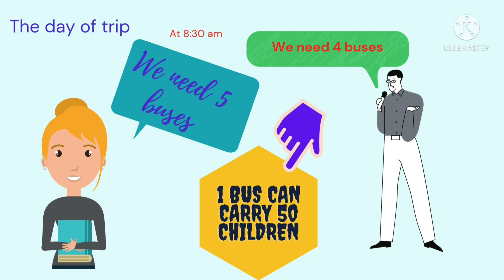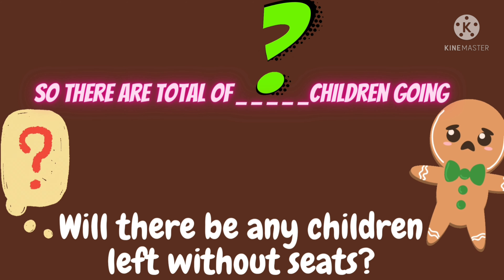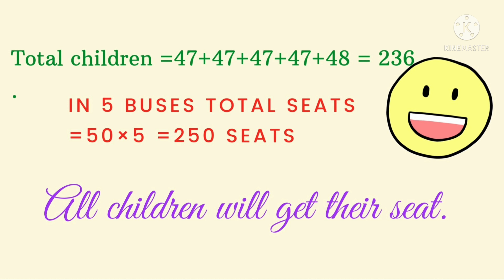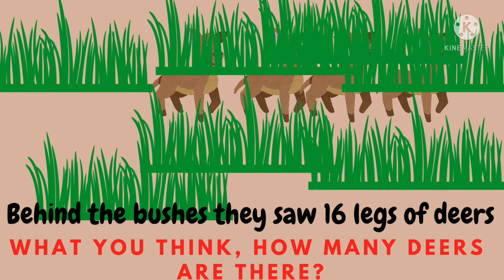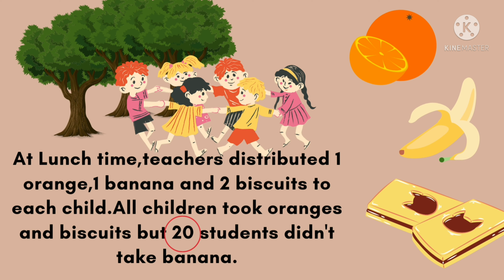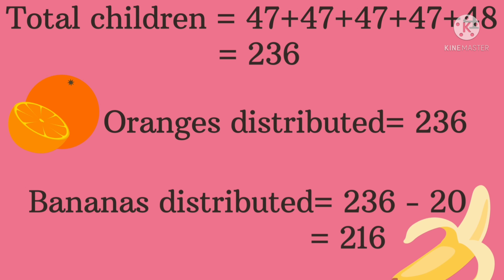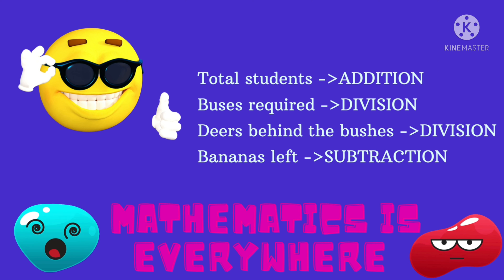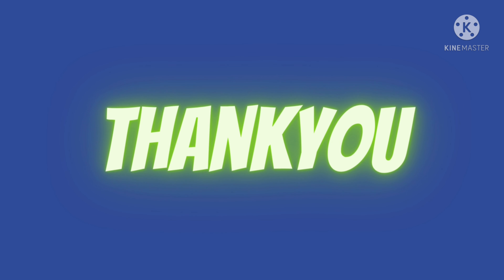Mathematics in every day life | Division | Priyanka